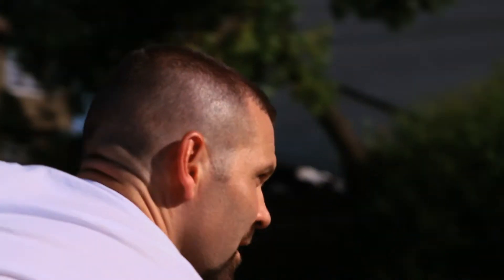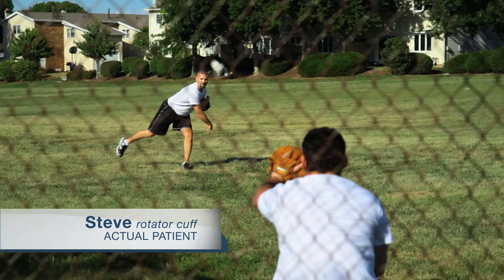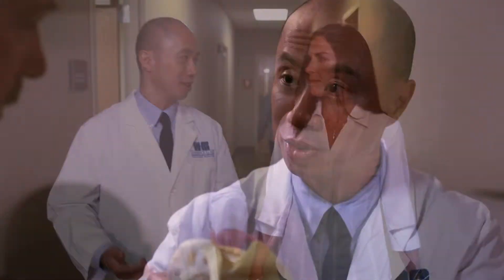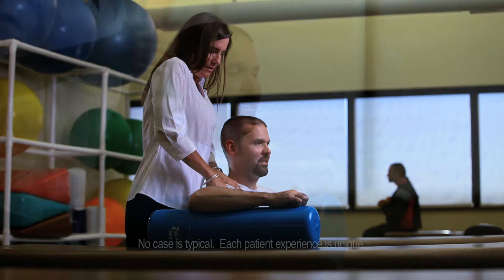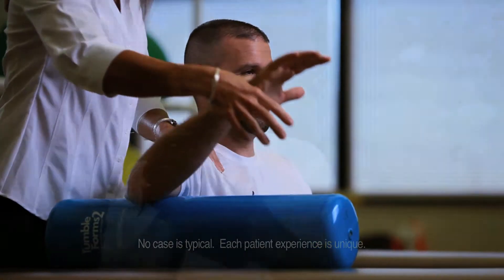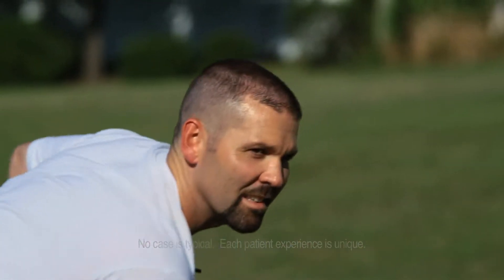Rotator Cuff Tear - Steve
Commercial for Orthopedic and Shoulder Center